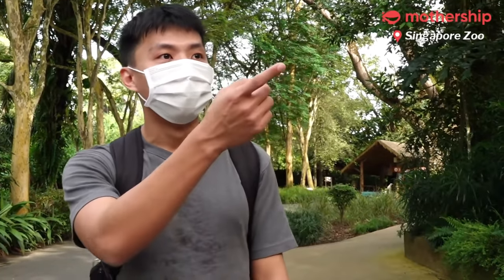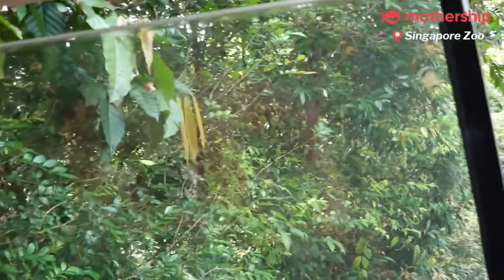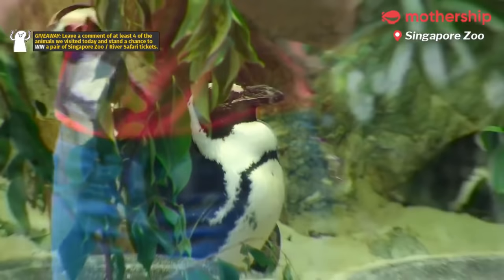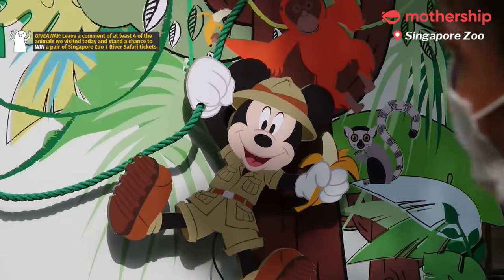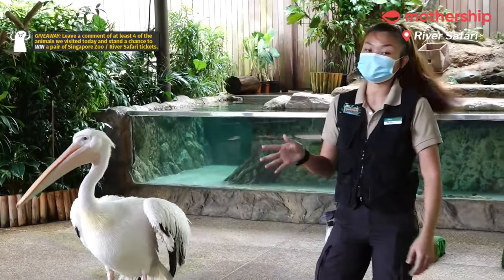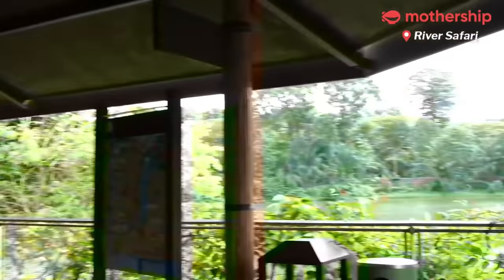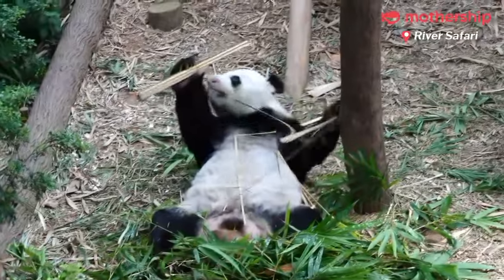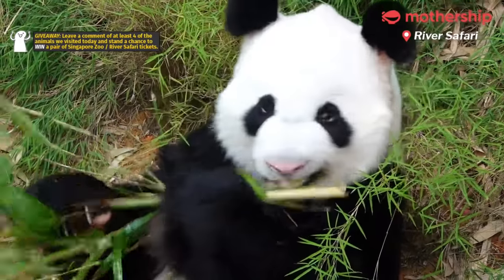Singapore Zoo and River Safari | Mothership Heads Out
Join us LIVE for another session of MS Heads Out at 9am tomorrow (Thursday, Nov. 19) to meet some Orang Utans, Giant Pandas and more at the Singapore Zoo!

Stand a chance to win some prizes as well. Which animal are you looking forward to meet?

🔔Click on the bell icon to be the first to watch our videos! 🔔